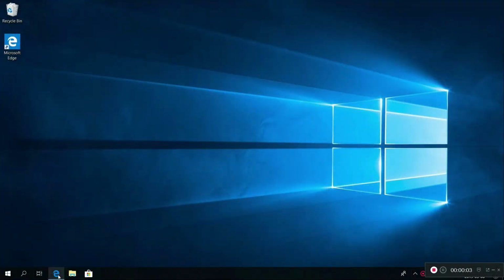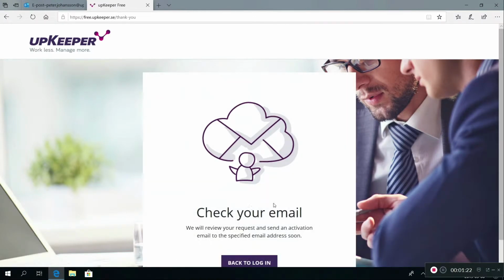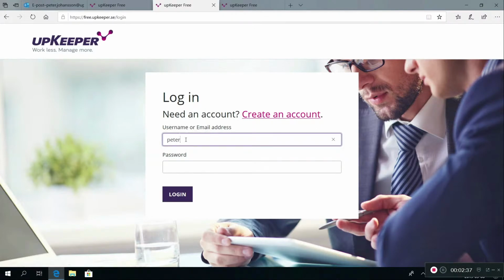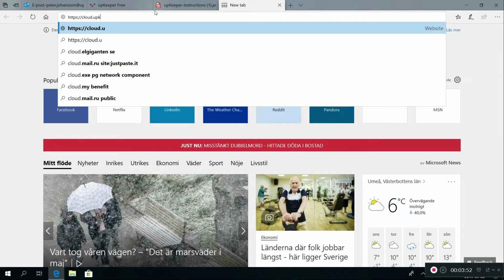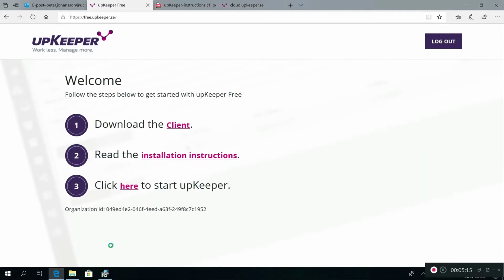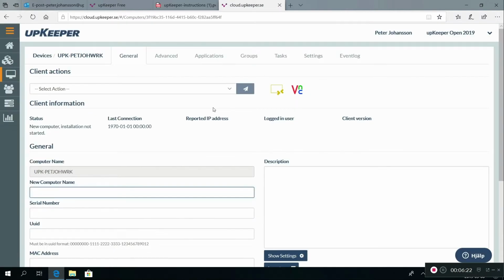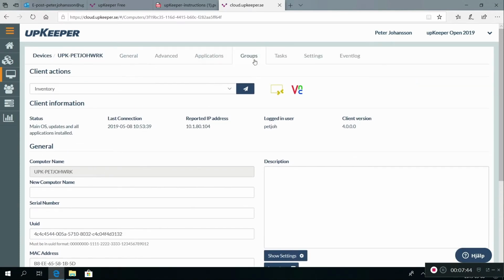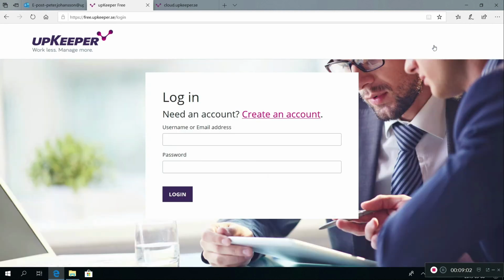Screencast 5 – upKeeper Free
In this video you will learn who is the perfect match for testing upKeeper Free, what you can do and we will also demo the installation process.
If you would like to try it out for yourself, register for access